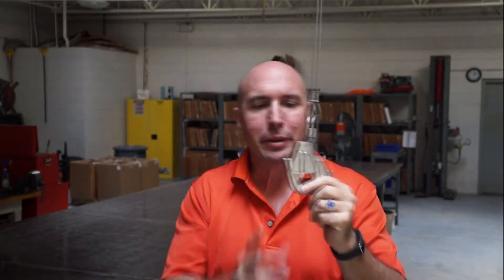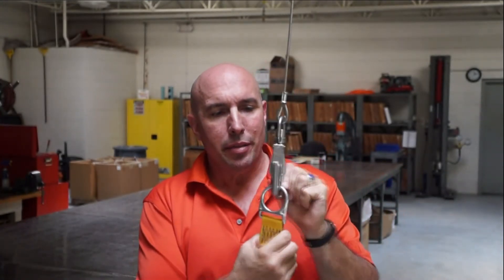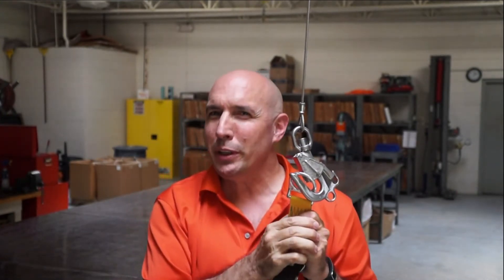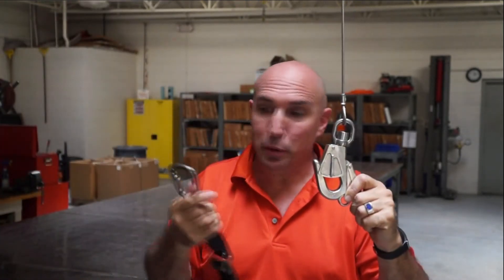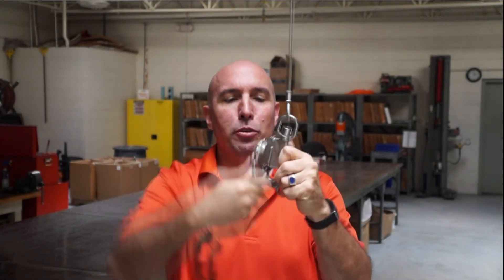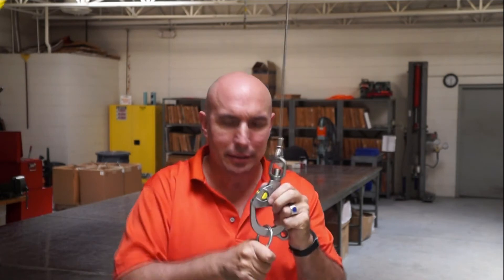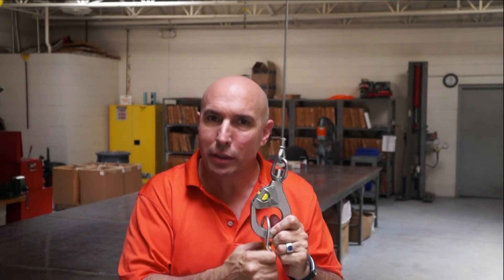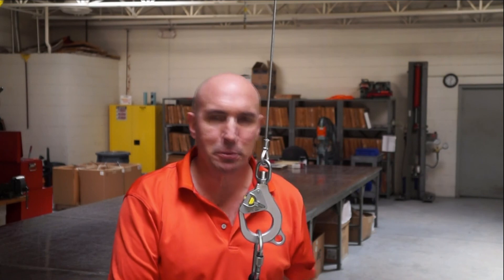Ring Roll Out (Dynamic Rollout) and How to Avoid It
In helicopter rescue, nothing is so preventable as dynamic ring rollout.  Use an auto-locking hoist hook if you can, and if you cannot, simply control the ring geometry.   For more information on dynamic ring rollout see below: